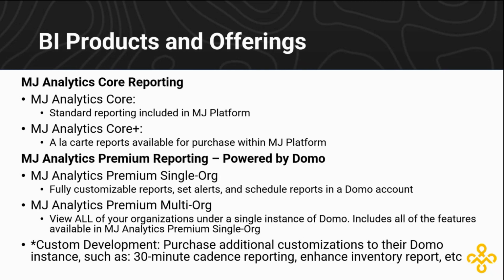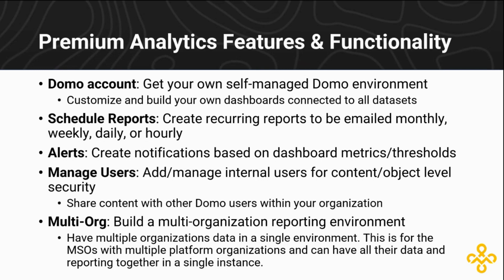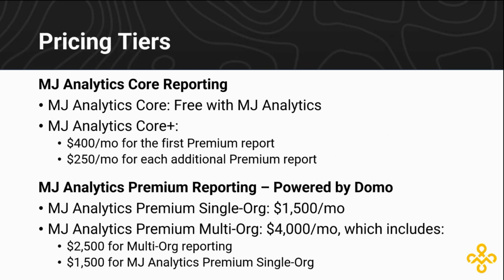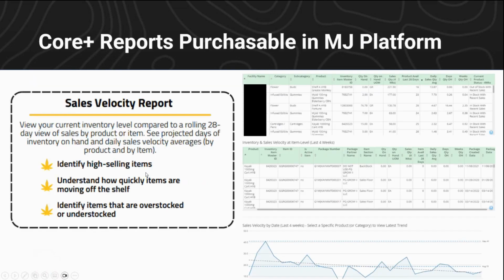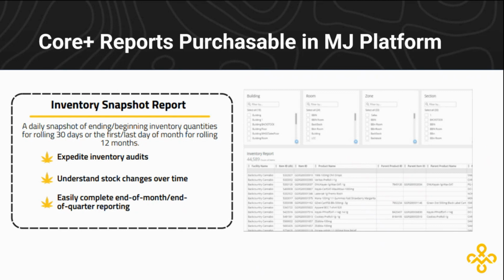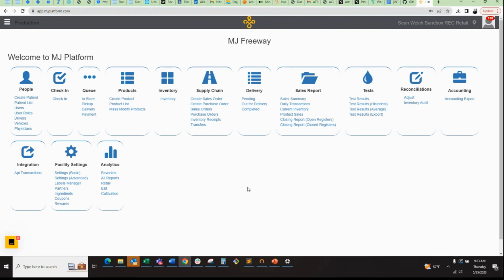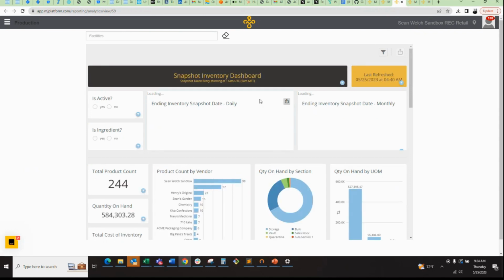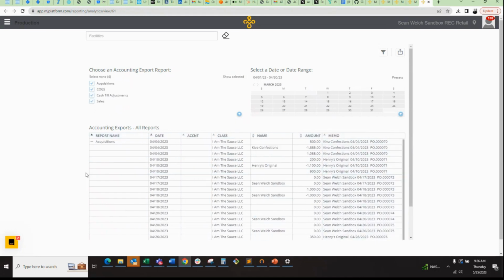MJ Platform | BI & Analytics Tiers